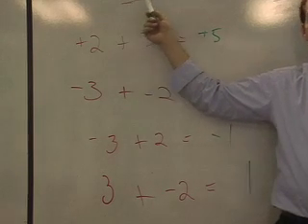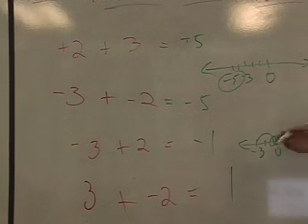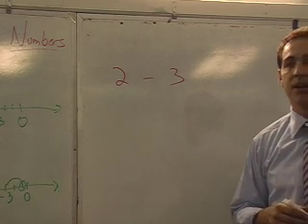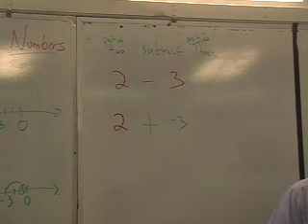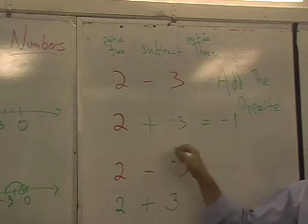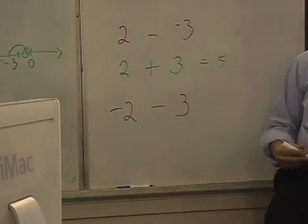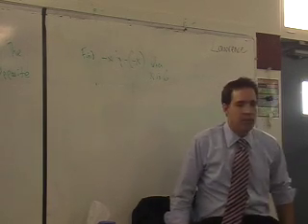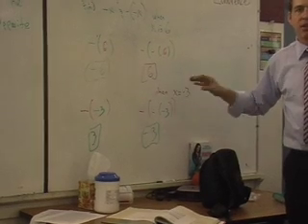2-3 & 2-4 Addition & Subtraction of Integers